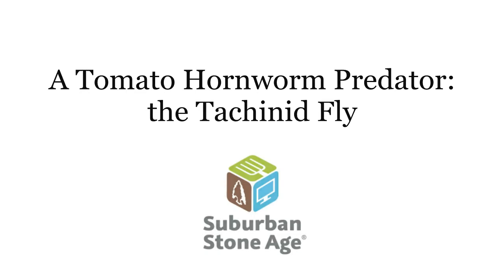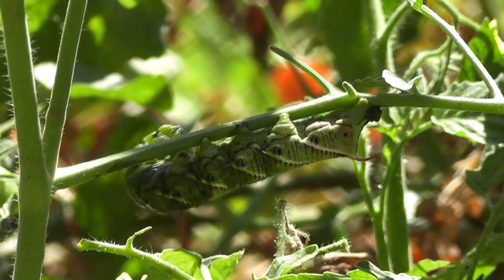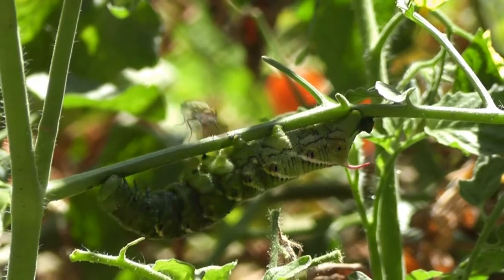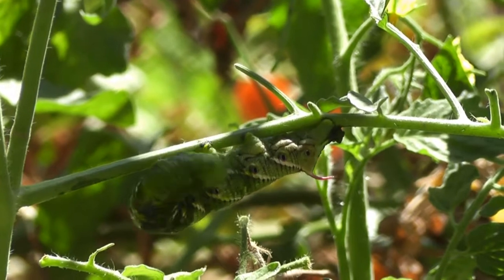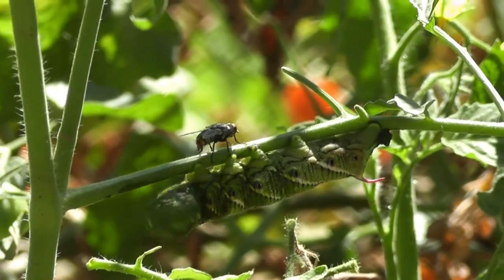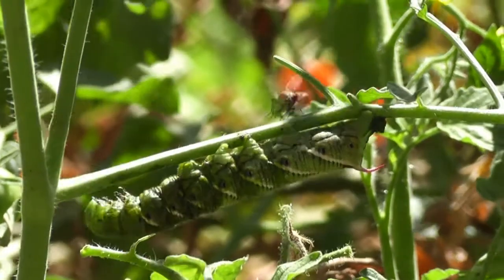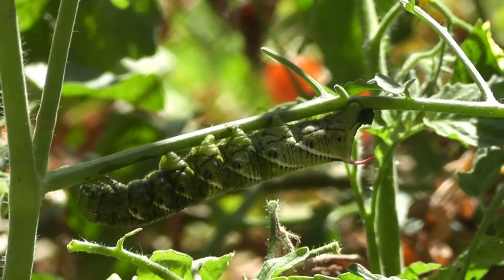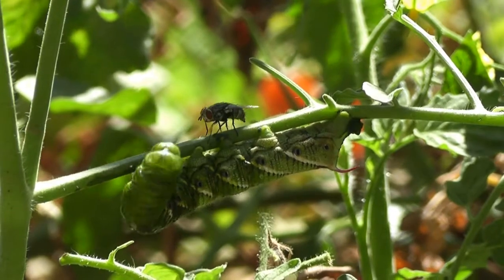Tomato Hornworm Predator The Tachinid Fly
Biocontrol in action in the organic garden! Watch a Tachinid fly attack a tomato hornworm, providing organic garden pest control.